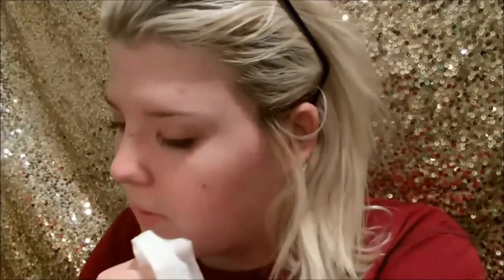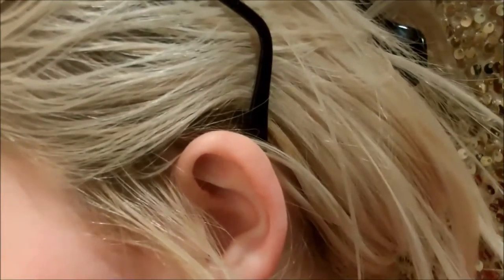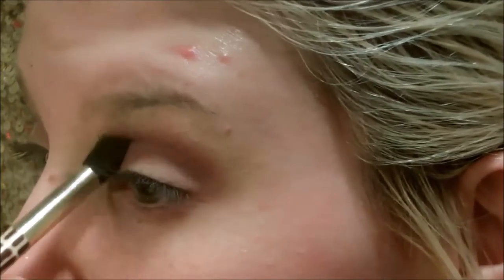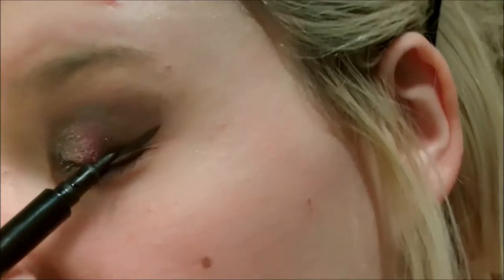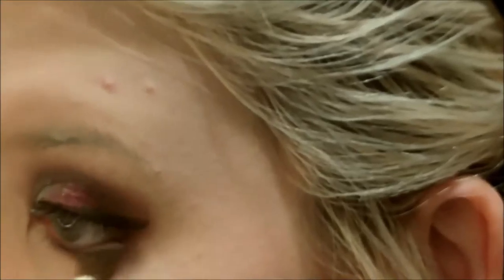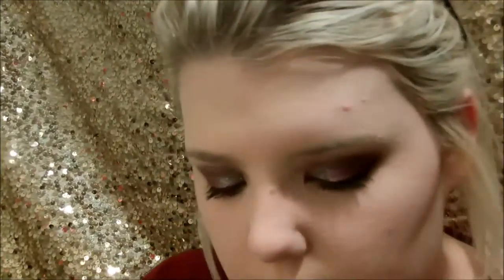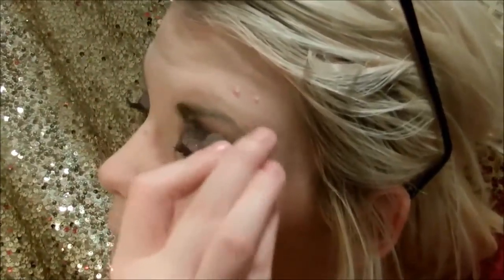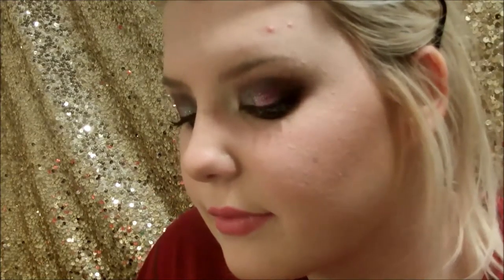Valentines Day Glitter Glam - Clubbing or Date Night Tutorial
Everything Used In Order:
Garnier Moisture Rescue for Dry/Combo Skin
Josie Maran Argan Oil Light Formula
ELF HD Lifting Concealer in Fair
Smashbox Matte Pink Eye Shadow
MAC Wonder Woman Eye Shadow x4 in Defiance
Maybelline Eyestudio in Amethyst Ablaze (crappy glitter)
Duo Lash Glue in Clear
MAC Glitter Pigment in Reflects Very Pink
L.A. Splash Glitter Pigment in Goudy
Jordana Fabu-Liner
Tweezerman Eyelash Curler
Josie Maran Black Oil Mascara
Airspun Loose Setting Powder
Hard Candy Baked Bronzer in Heat Wave
Anastasia Beverly Hills Brow Powder in Medium Ash
Benefit Box Blush in Dandelion
Victoria Secret All or Nothing Highlighter
Ulta Brow Tint in Medium
Smashbox Artifical Light Luminizing Powder
Too Faced Lipstick Living in Sin
MAC Viva Glam Gaga I